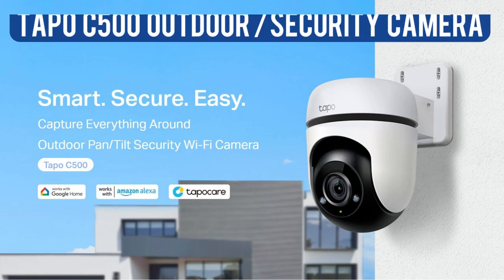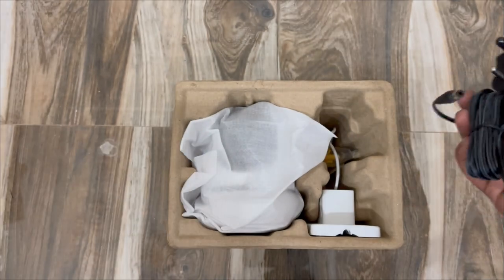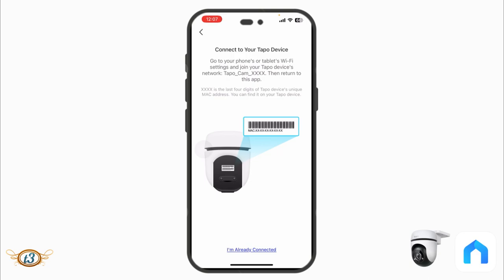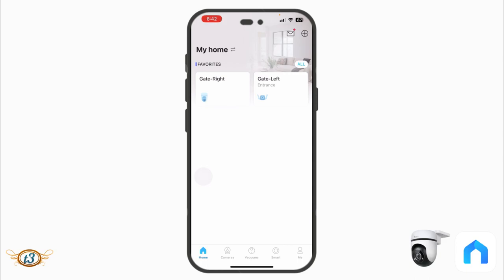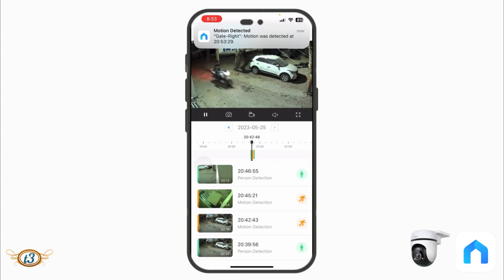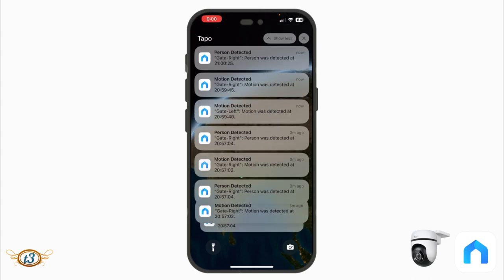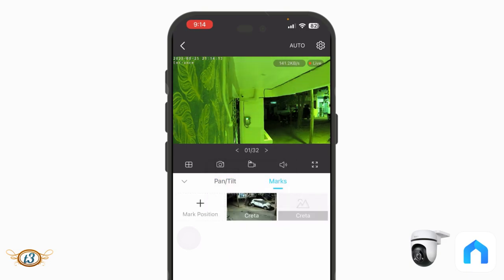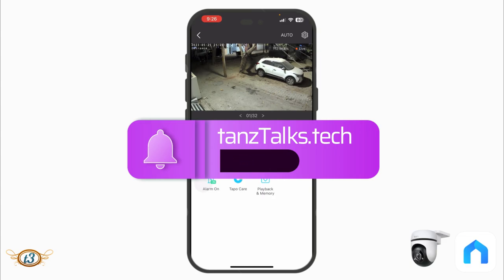Tp-Link Tapo C500 Outdoor Pan/Tilt Security Wi-Fi Camera | Complete Practical Review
In this video, I have covered Unboxing, Set-up and In-Depth Review of Tapo C500 Security/Outdoor Pan-Tilt 360 degree 2MP Full HD Camera. I am using SanDisk High Endurance Class-10 UHS-1 V30 256 GB Memory Card for storage.

o 1080p Full HD Live View-Reveals clear and sharp images with more details.
o Person Detection and Motion Tracking-Smart AI identifies a person while tracking motion with high-speed rotation, notifying users as needed.
o 360° Visual Coverage-Provides 360° horizontal & 130° vertical range to cover every corner.
Night Vision (up to 98 ft)-Ensures your safety by providing a clear visual distance of up to 98 ft even in total darkness.
o IP65 Weatherproof-Offers excellent waterproof and dustproof performance for outdoor scenarios.
o Multiple Installation Options-Use the mounting screws, template and loops to install on any wall, ceiling or pole for the perfect view—wherever you want.
o Flexible Storage Choices-Save recorded videos to an installed microSD card(up to 512 GB), or use Tapo Care cloud storage service.
o Customizable Sound Alarm-Record your customized audio as an alarm  to extend your usages.
o Physical Privacy Mode-Maintains your privacy with the lens physically blocked by the housing.
o Two-Way Audio-Enables communication through a built-in microphone and speaker.

00:00:00 Quick Review and Unboxing of Tapo C500 Camera
00:09:50 Unboxing Memory Card
00:11:00 Power up
00:12:00 Set up Camera
00:13:00 Add Camera in Tapo App
00:22:10 After Mounting the Camera
00:22:55 Feature: Talk
00:23:30 Feature: Pan & Tilt
00:26:10 Feature: Voice Call
00:26:40 Feature: Privacy Mode
00:27:20 Feature: Tapo Care
00:27:50 Feature: Playback & Memory
00:30:57 Auto: Day/Night Mode
00:31:08 Settings: Device, Invert Image, Status LED, Privacy Zones
00:33:30 Detection & Alerts : Motion Detection
00:34:36 Detection & Alerts : AI Detection
00:35:20 Detection & Alerts : Camera Tampering
00:35:44 Detection & Alerts : Activity Notifications
00:36:58 Detection & Alerts : Camera Alarm
00:38:32 Detection & Alerts : Motion Tracking
00:39:40 microSD Card
00:40:20 Recording Schedule
00:41:23 Video Quality
00:42:00 Advanced Settings : Privacy Mode, Powerline Frequency, Device Account, On-Screen Display Settings, Diagnostics, Pan & Tilt Correction
00:45:15 Settings: Share Device
00:50:10 Settings: Auto Reboot
00:50:30 Add Multiple Camera in Grid Display